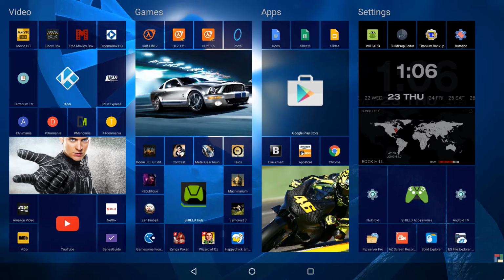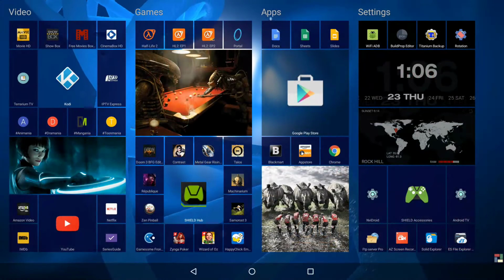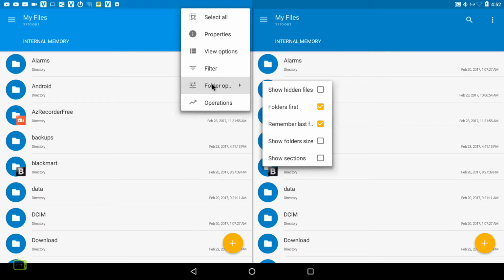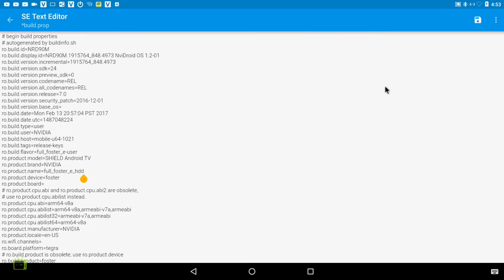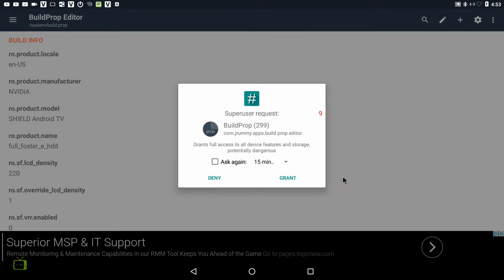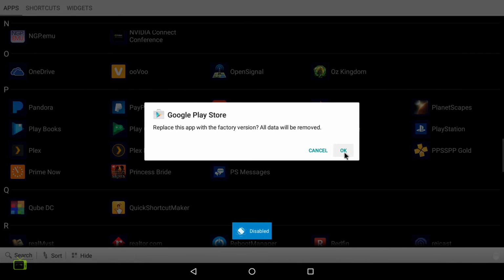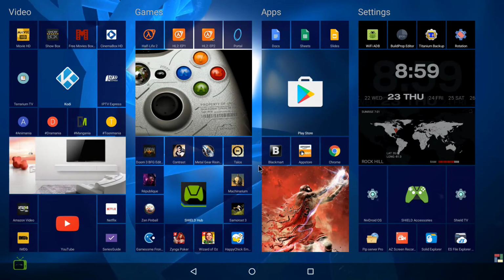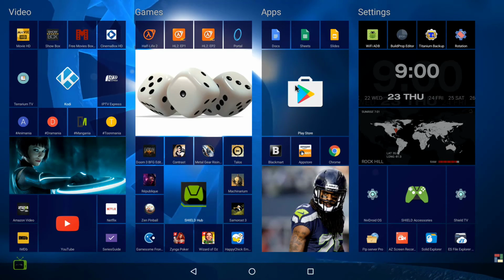Google Play Store and GeForce Now Fix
Change the system name to:

Google Play Store:
Nvidia Shield TV 16GB: full_foster_e
Nvidia Shield TV 500GB: full_foster_e_hdd

GeForce Now & GameStream:
Nvidia Shield TV 16GB: foster_e
Nvidia Shield TV 500GB: foster_e_hdd